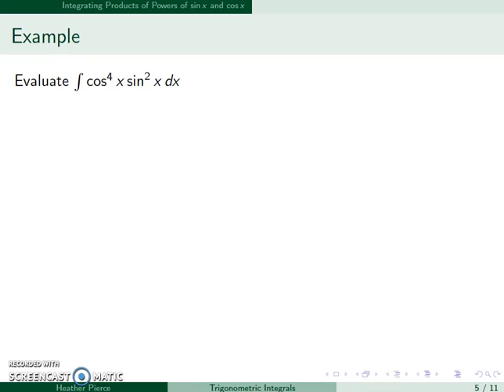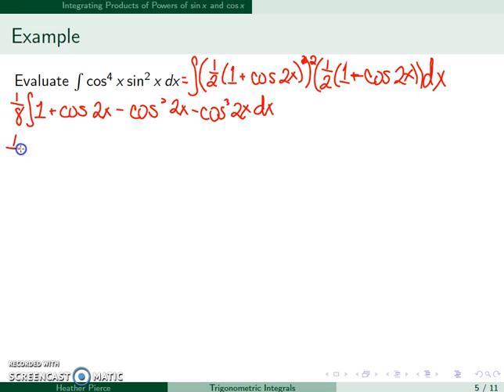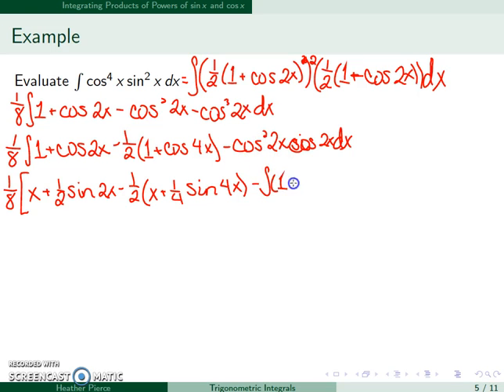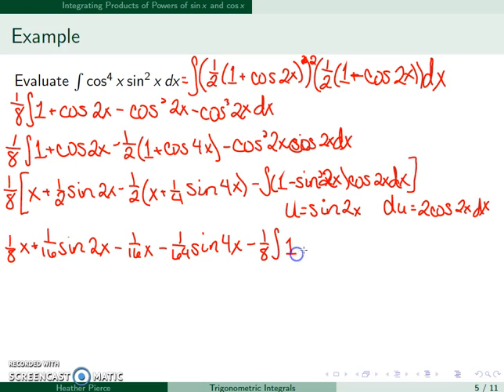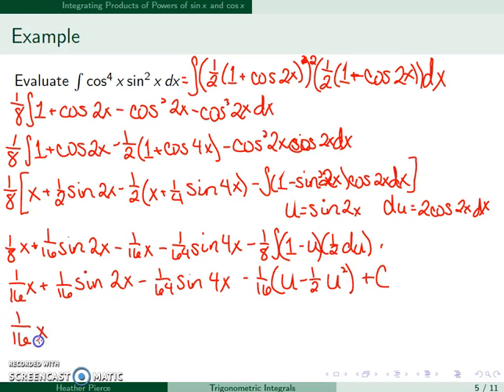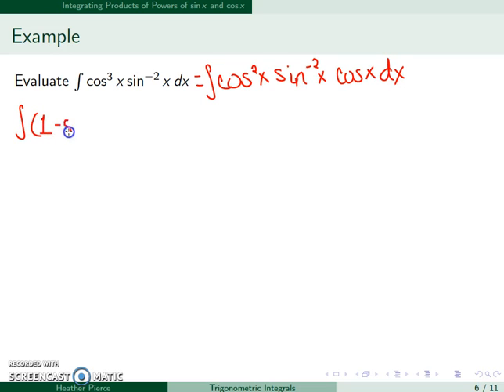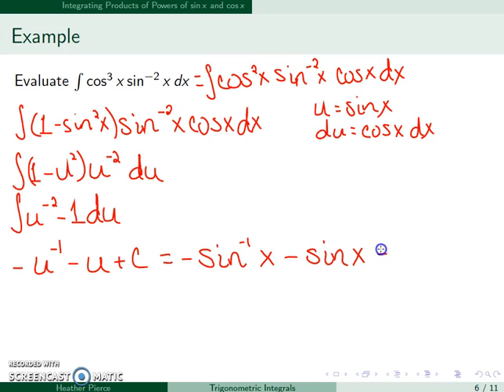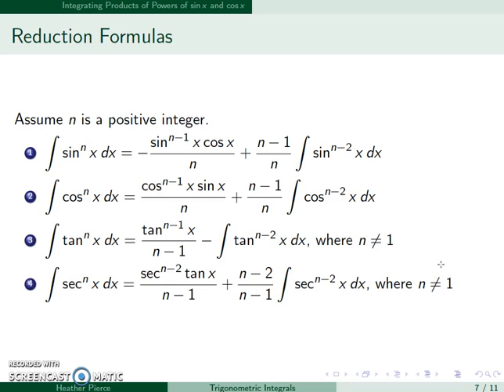Trigonometric Integration, Part 2